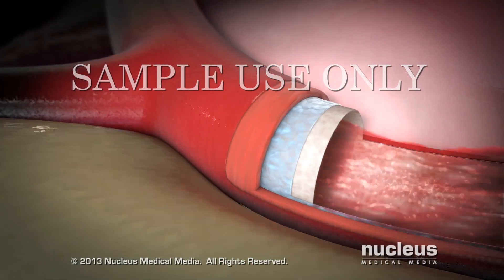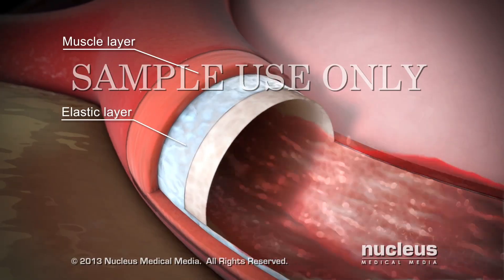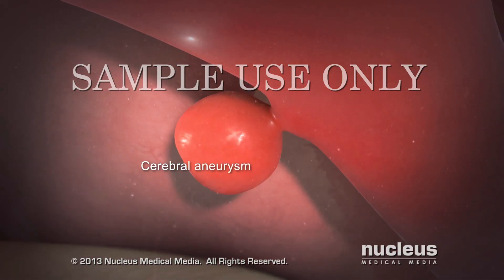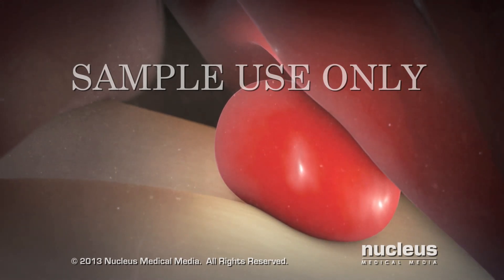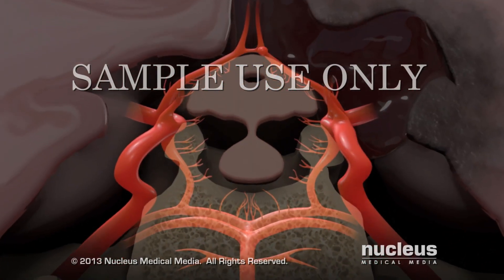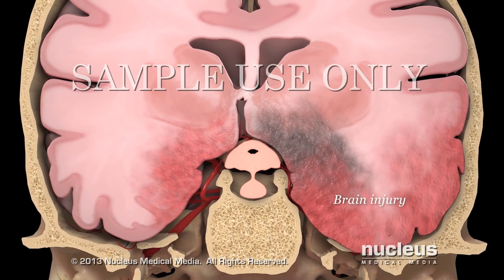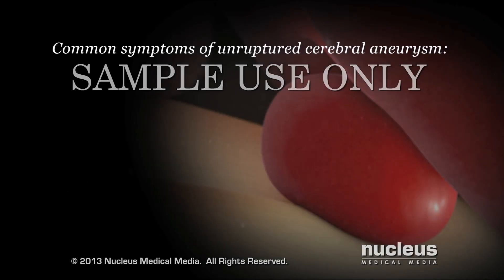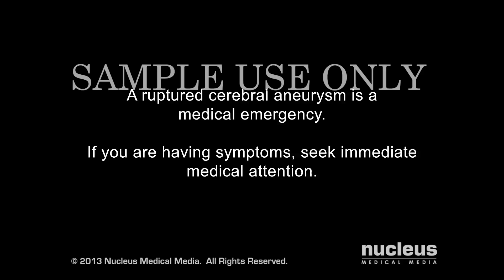Cerebral Aneurysm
- A cerebral aneurysm is a ballooning of an artery in the brain. This 3D medical animation describes how aneurysms form in the circle of Willis and how they can rupture. Symptoms and treatments such as surgical clipping and endovascular coiling are also explained.

ANH13099